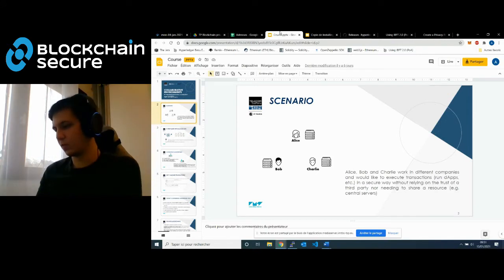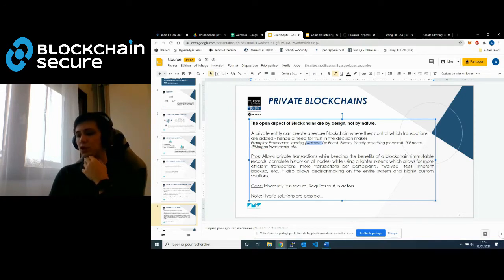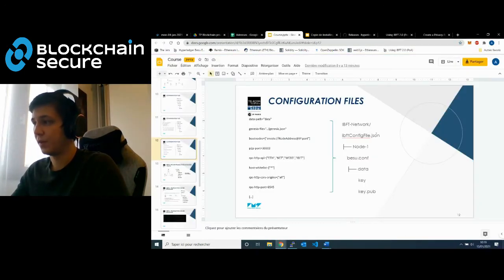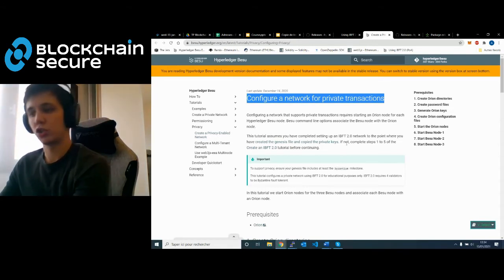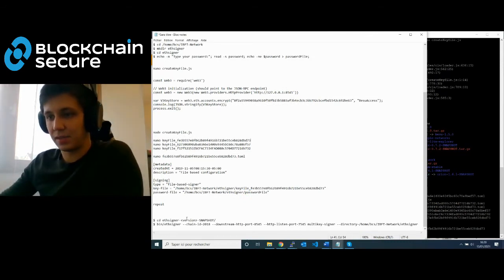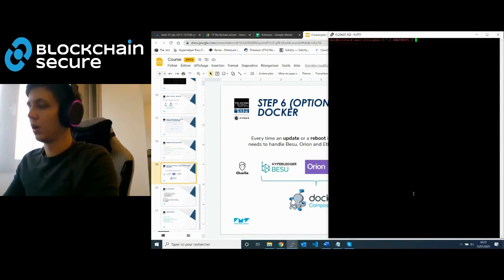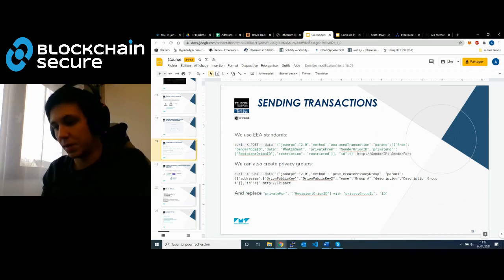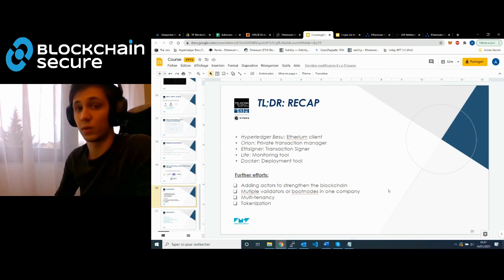The Architecture of Private Blockchains: Collaborative Environment 101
The world of Blockchain can be overwhelming. As part of the collaboration between BlockchainSecure and Telecom SudParis, Alexandre Moreaux will walk you through the steps of operating a private blockchain.